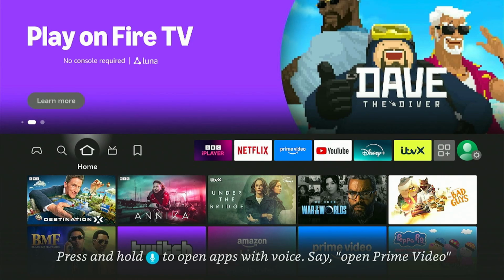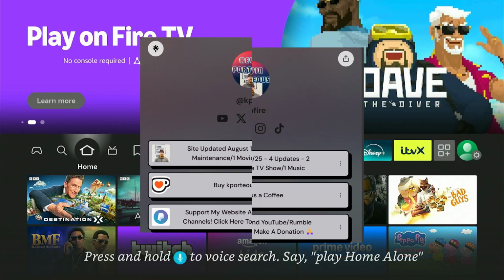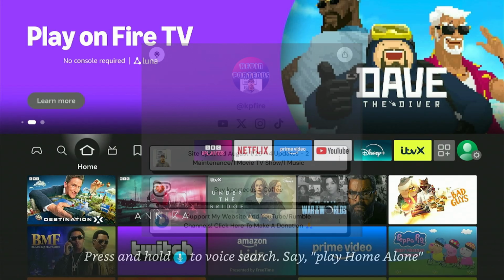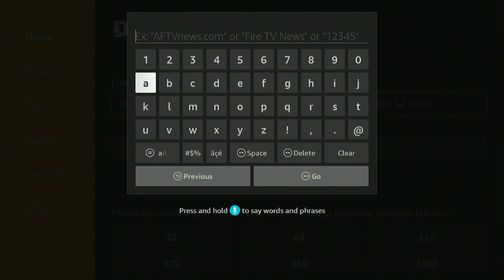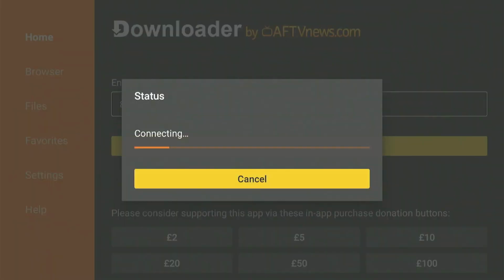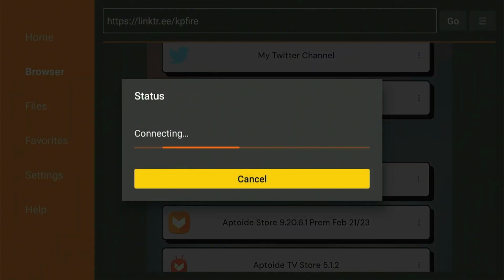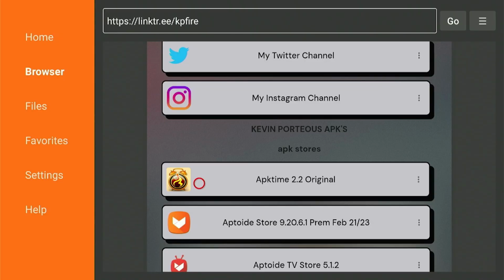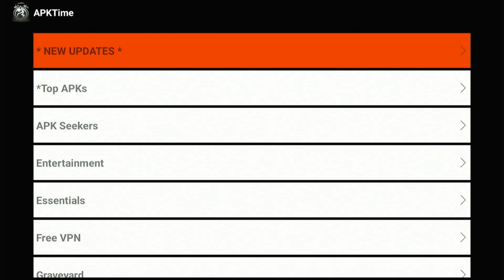Best Fire Stick Apps in 2025 (Still Worth It?)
🚀  Want to install third-party apps on your Firestick then use this app store from kpfire. It has a range of apps and utilities such as music, virus scanners and livetv apps.